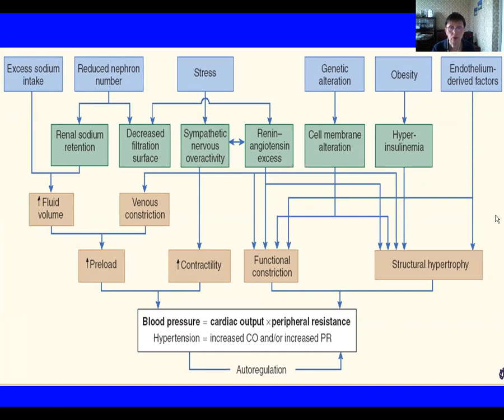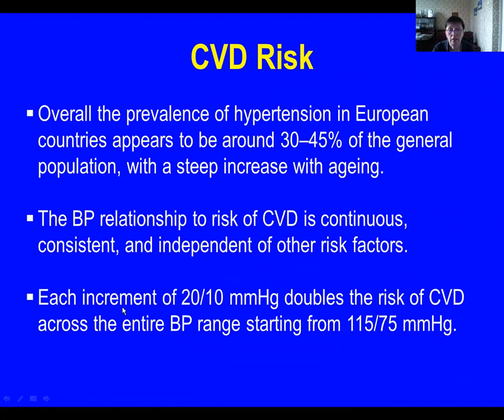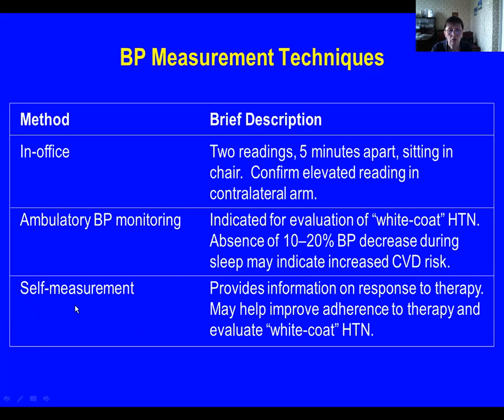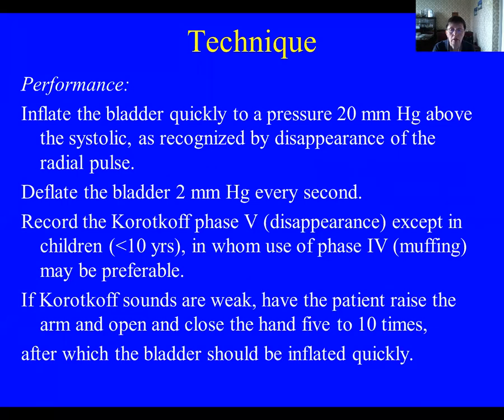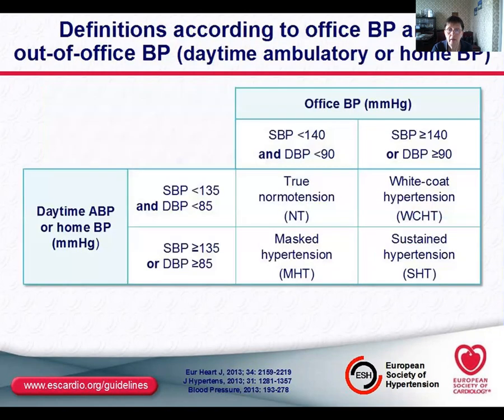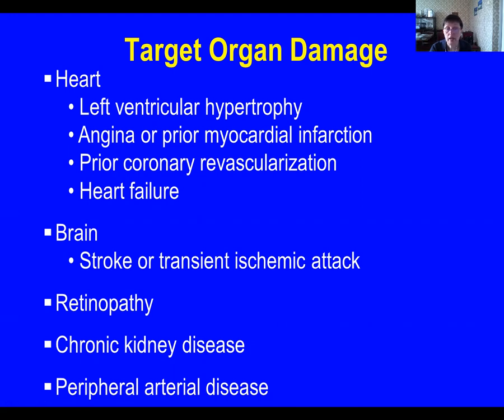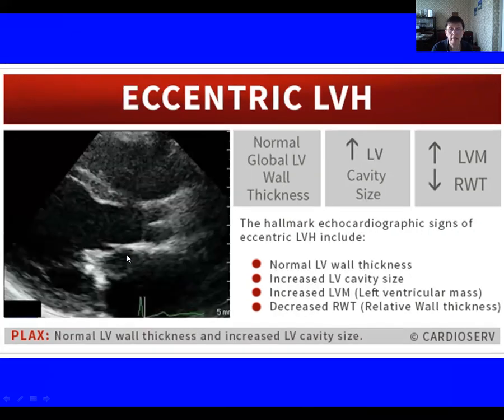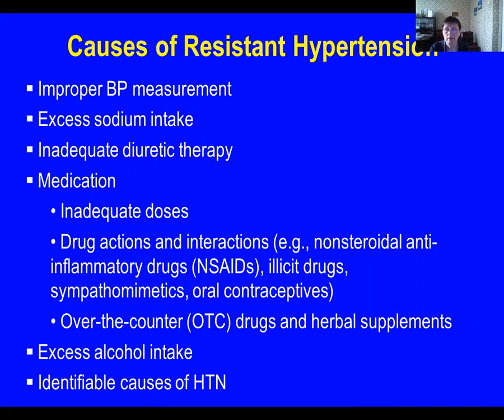PIM2 Lecture8 VictoriaKhomazjuk